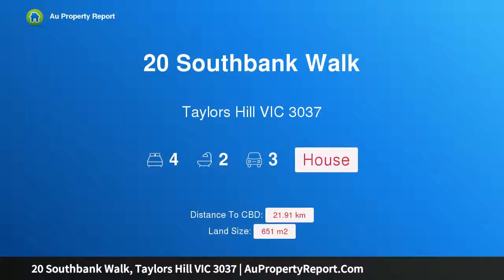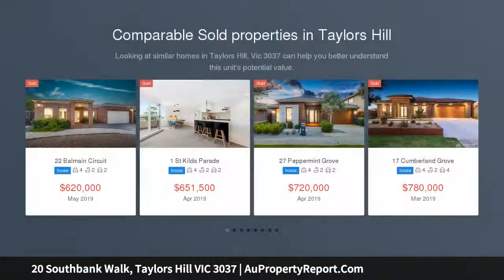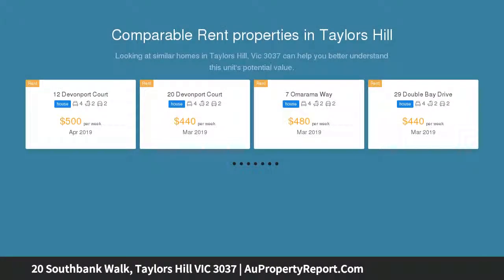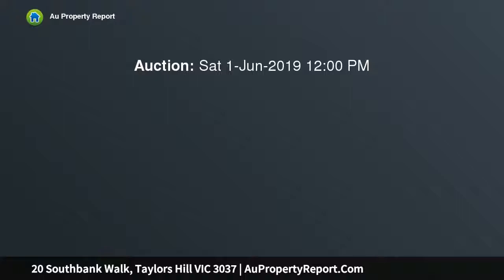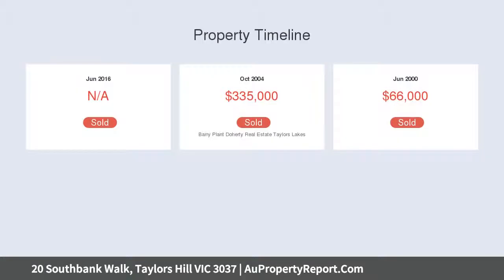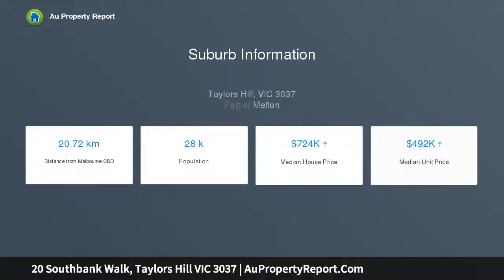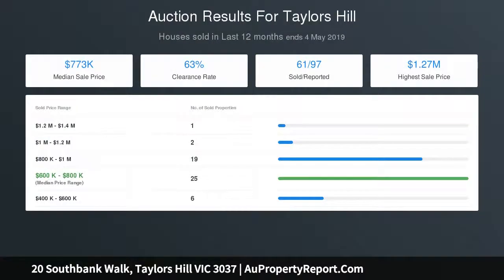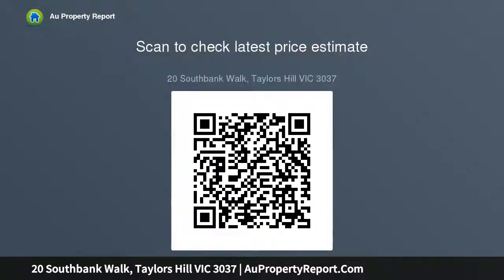20 Southbank Walk, Taylors Hill VIC 3037 | AuPropertyReport.Com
20 Southbank Walk, Taylors Hill VIC 3037
Property Type: house
Bedrooms: 4
Bathrooms: 4
Car Space: 3
TAKE A STROLL DOWN SOUTHBANK WALK